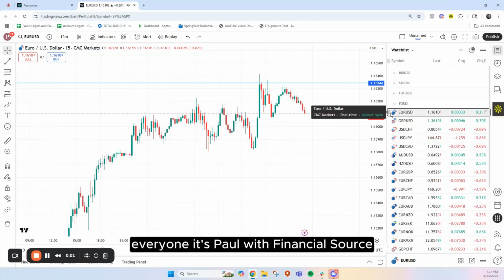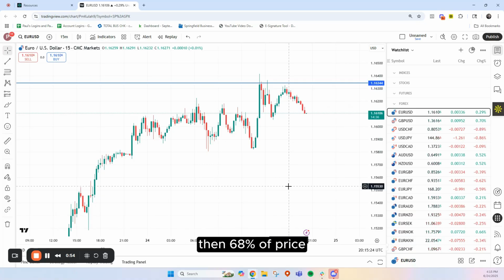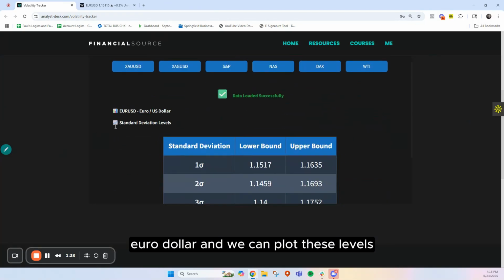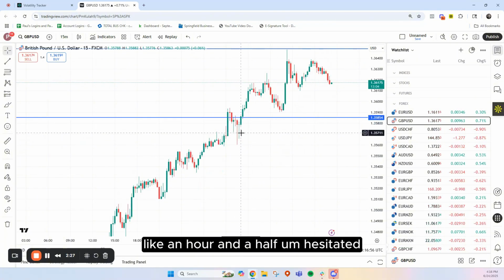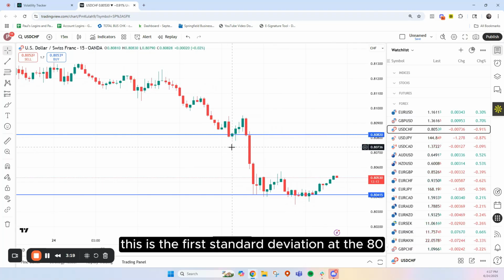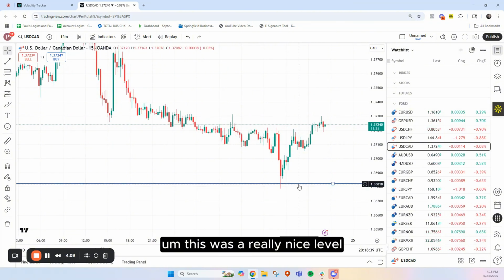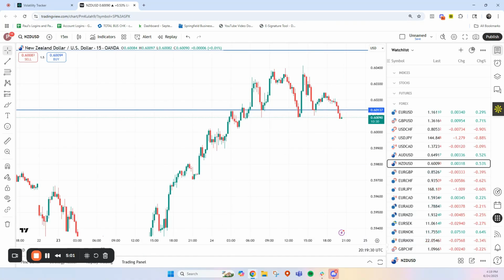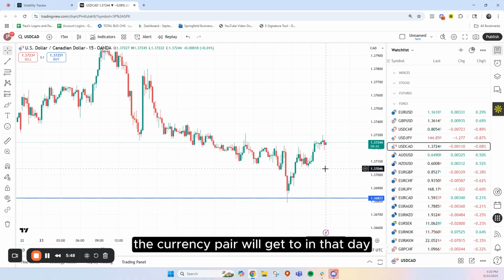Implied Volatility Levels - Tuesday June 24th 2025